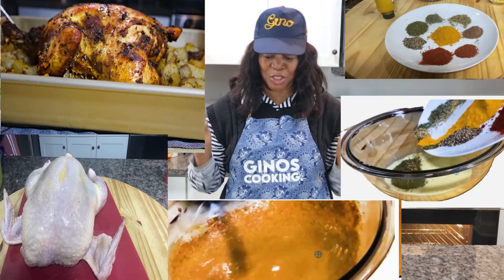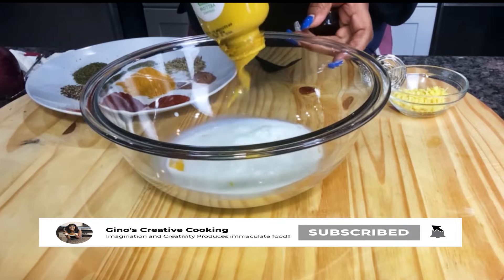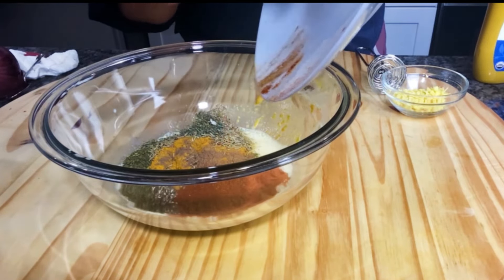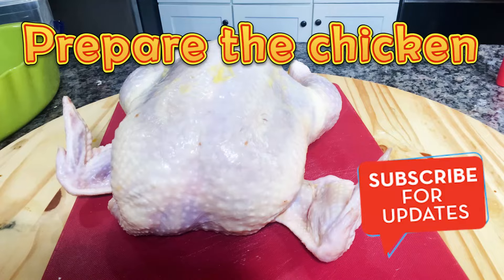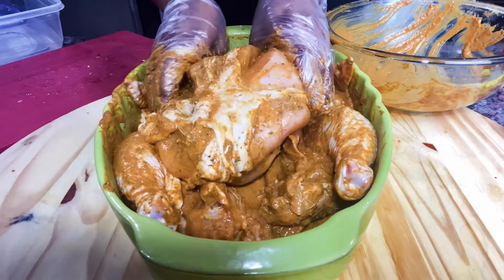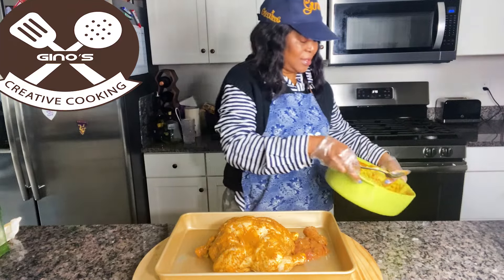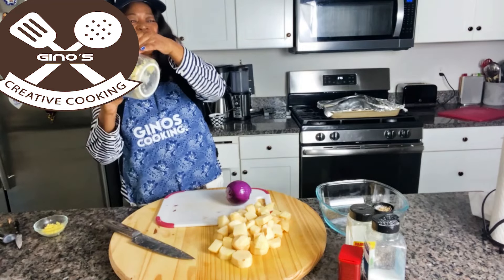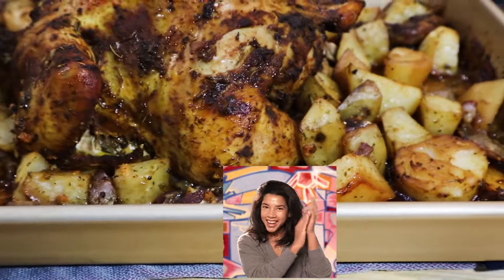Juicy Baked Whole Chicken Recipe | Best Ever Juicy Marinade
The Ultimate juicy baked whole chicken with the best Juicy Marinade. Hello here we are going to make some ultimate juicy baked chicken with the best juicy marinade. The secret to this recipe is definitely the juicy marinade.
1 whole chicken
3 large potatoes
1 large onion
4 cloves garlic
For Juicy Marinade
¼ cup milk
2 Tbsp. French Yellow mustard
1 Tbsp. Thyme
1 Tbsp. Parsley
¾ Tbsp. curry powder
1 tsp. paprika
1 tsp. cayenne pepper
1 tsp. black pepper
1 tsp. rosemary
1 tsp. salt
FOR POTATOES
2 Tbsp. olive oil
1 tsp. black pepper
1 tsp. Sweet Paprika
½ tsp. salt
First, make the marinade; In a small bowl pour the milk, mustard and add all the spices
Using a spoon or fork, mix everything well until smooth.
For chicken, clean and pat dry, using a sharp knife poke the chicken just before marinating it.
Now smear all the marinate all over the chicken, make sure it is covered all over.
Take an open baking pan, oil it a bit, add chicken to it.
Cover it with aluminum foil. Bake at 400 F for 45 minutes.
*While the chicken is baking; cut the potatoes, onions and garlic
Rinse potatoes and dry them, add the spices, garlic and onions and everything together.
Remove the chicken from oven, add all the potato mixture around the chicken in the pan
Reduce heat to 375 degrees, bake uncovered for another 45 minutes or until golden brown.

00:00 - Introduction
00:01;25 - Making Marinade
00:01;57 - Prepare to bake chicken
00:02;22 - cut potatoes onions and garlic
00:03;29 - basting chicken and adding potatoes